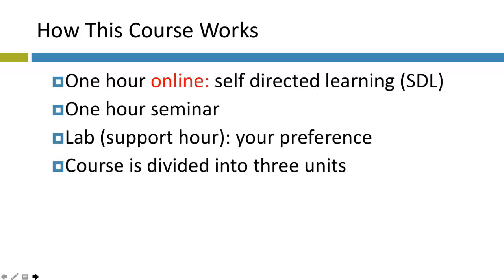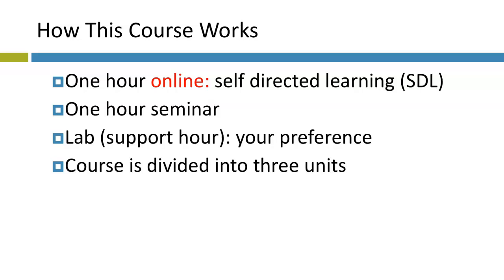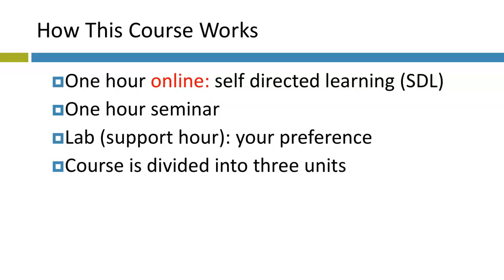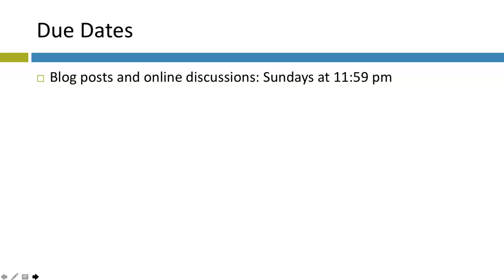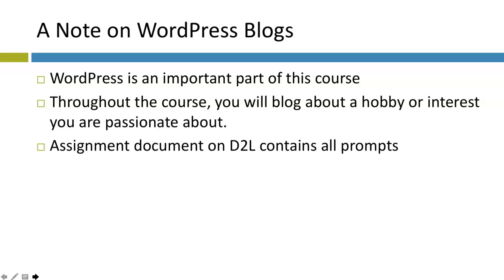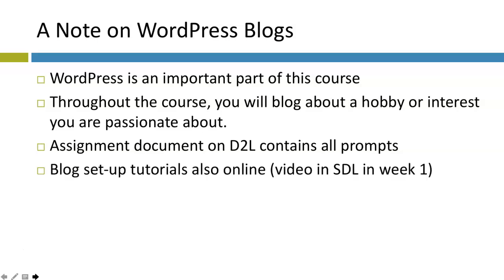COMM 202 intro